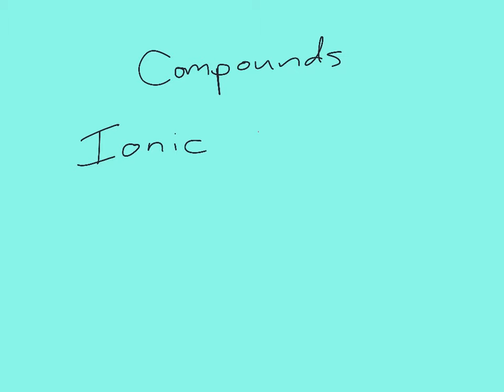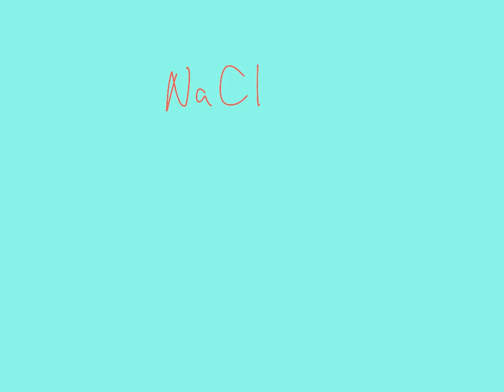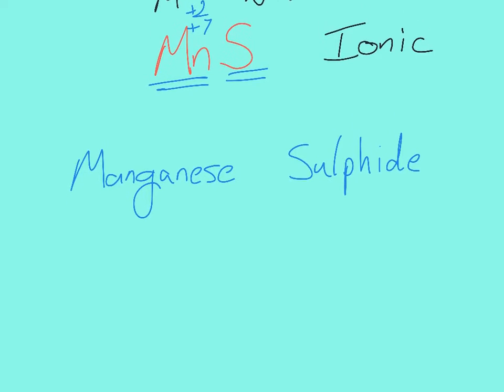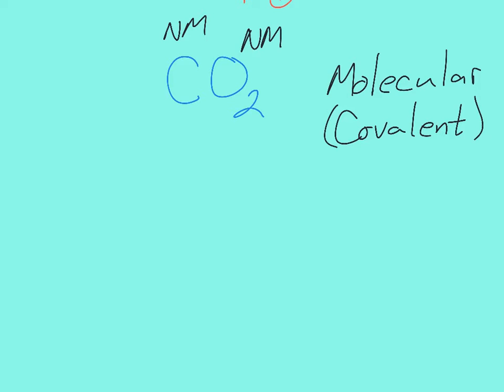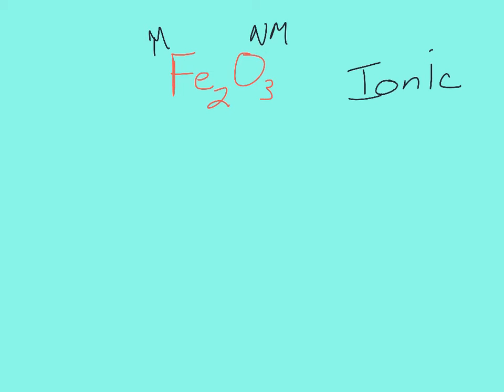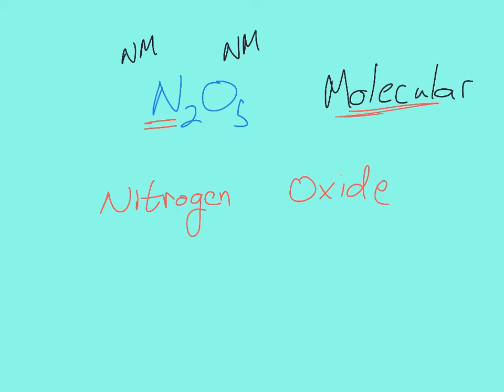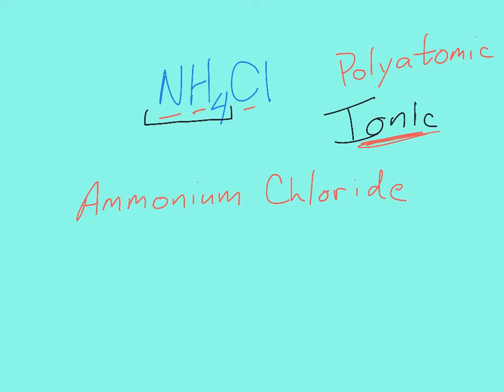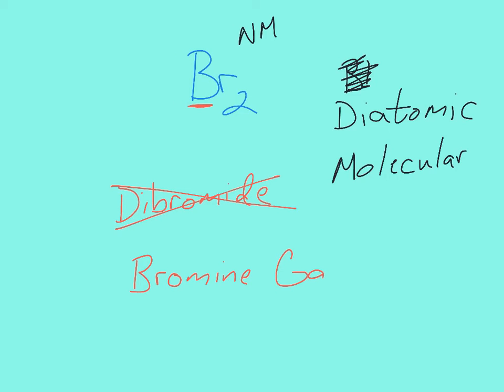Mixed Naming Practice